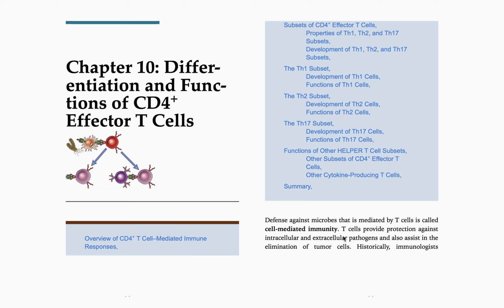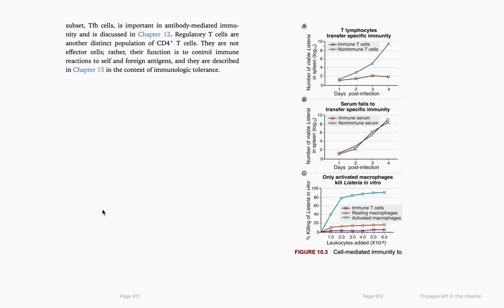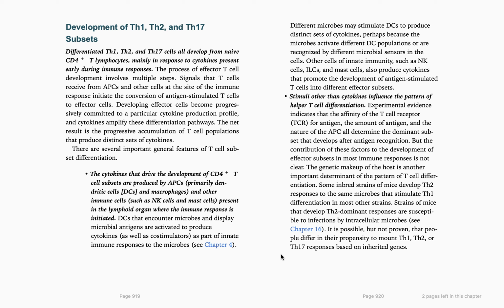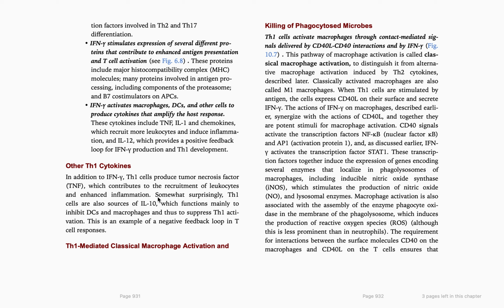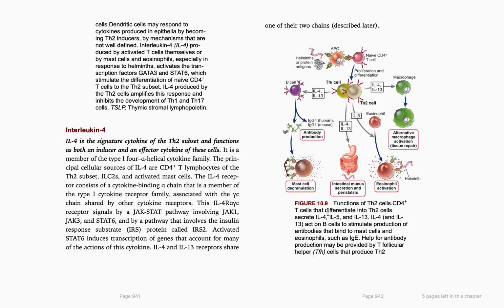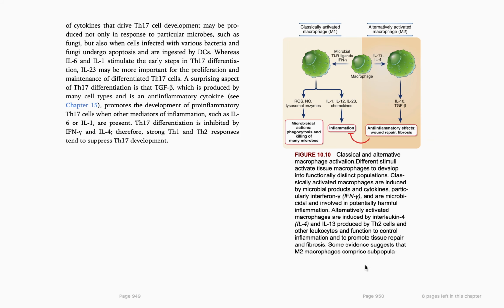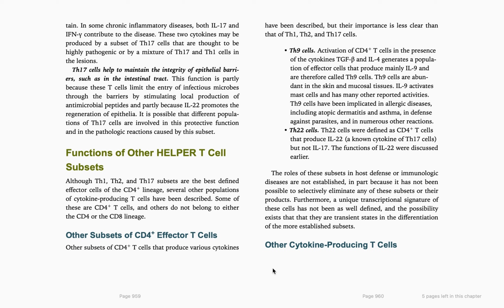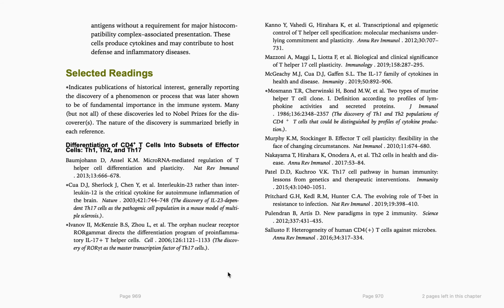Chapter 10 Differentiation and Functions of CD4+ Effector T Cells Abul K Abbas Cellular and Molecu